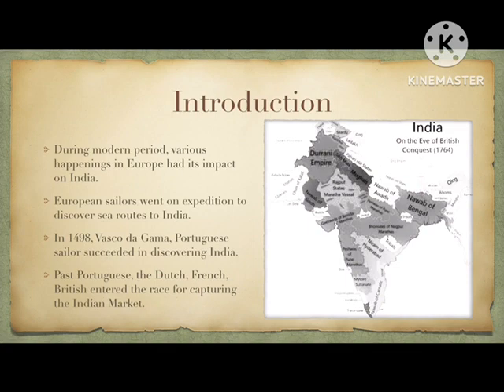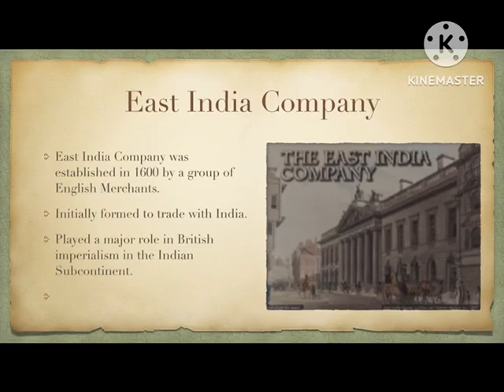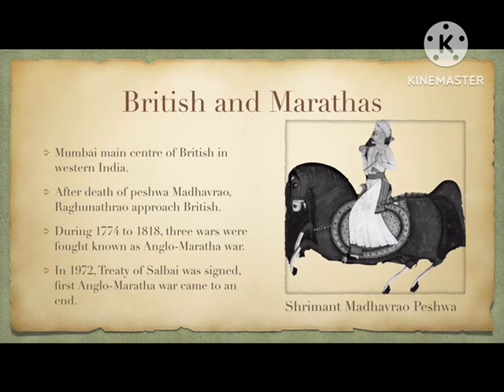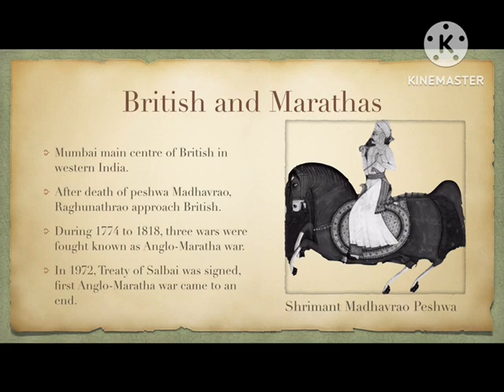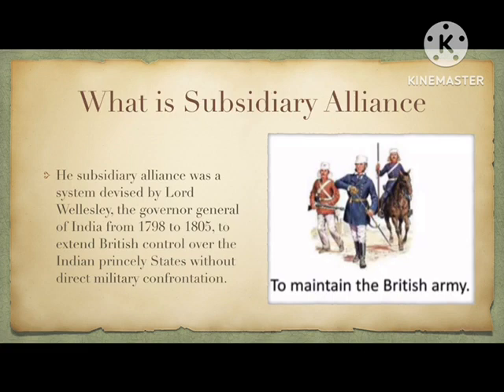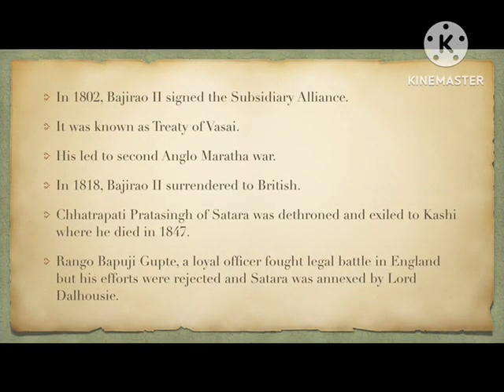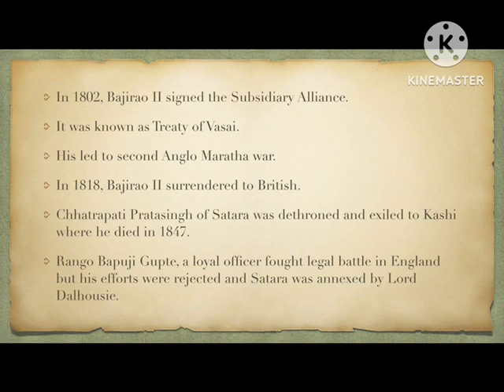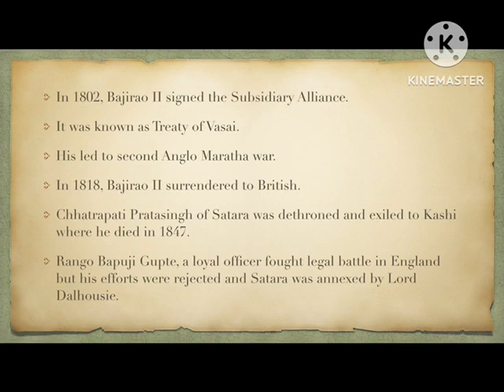Std 8th History - Effects of British Rule ( Part 1 )